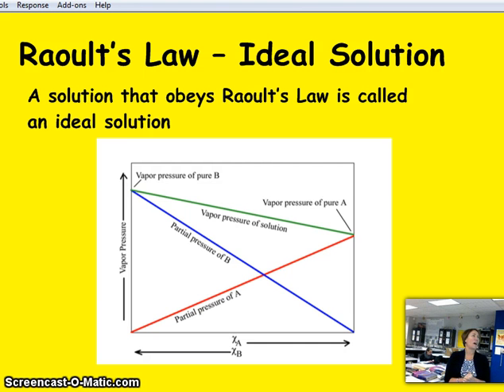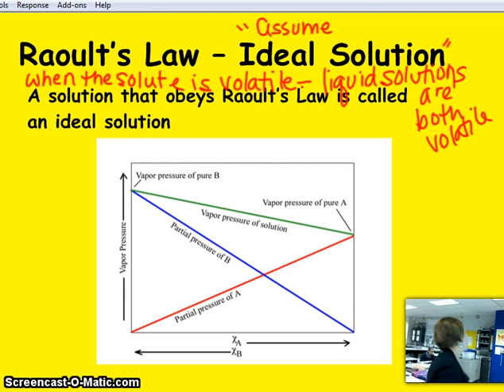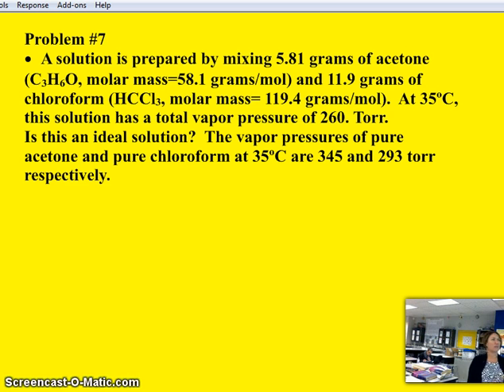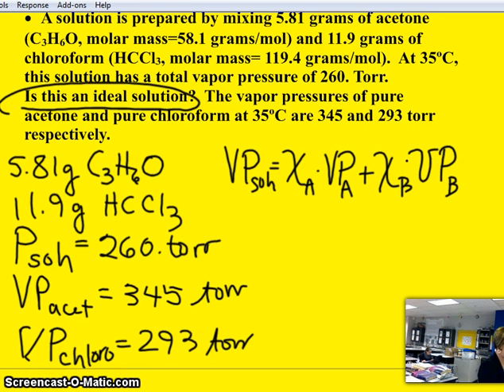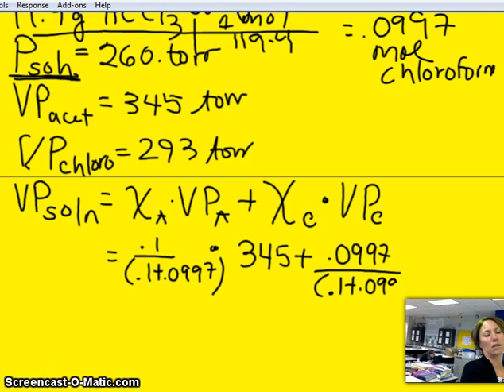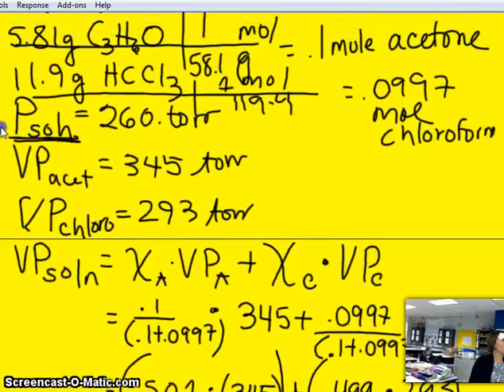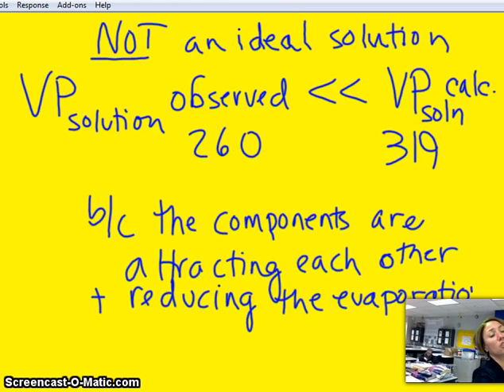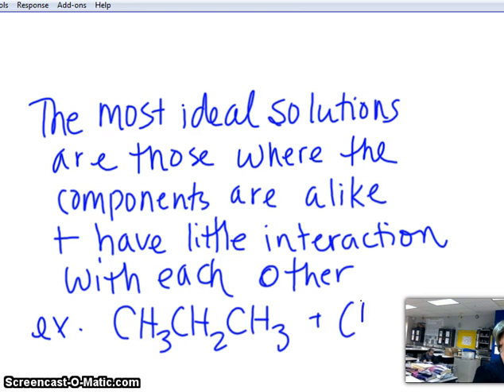AP Chapter 11 Lesson 5